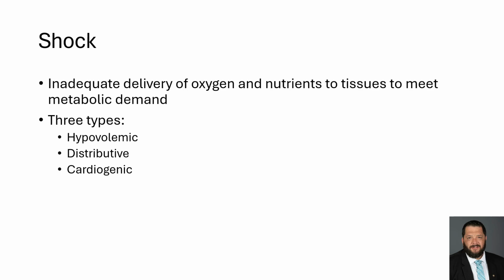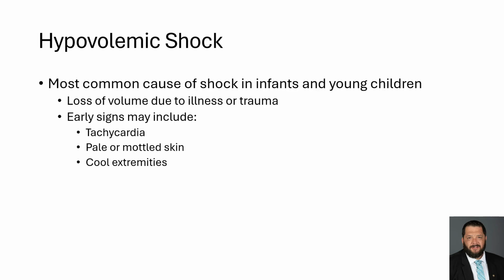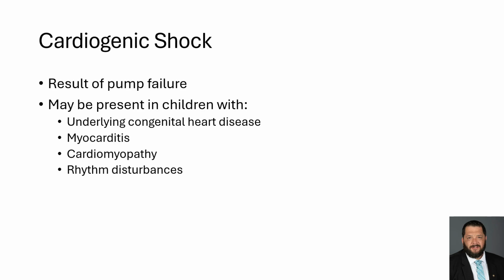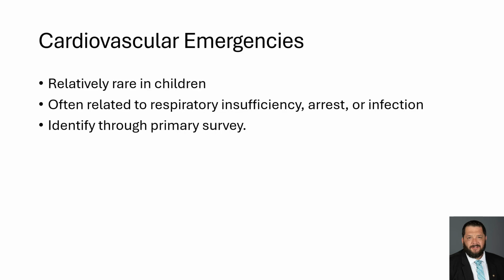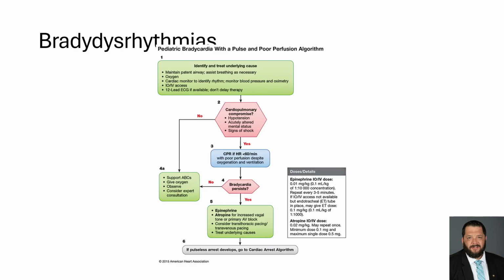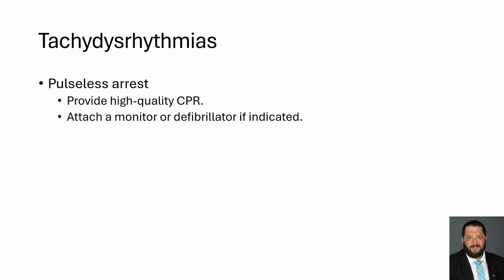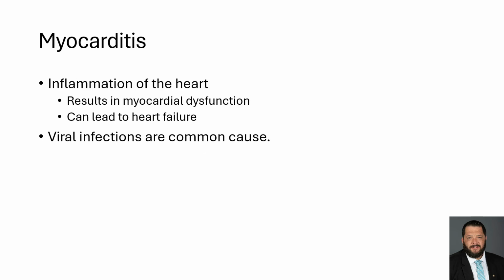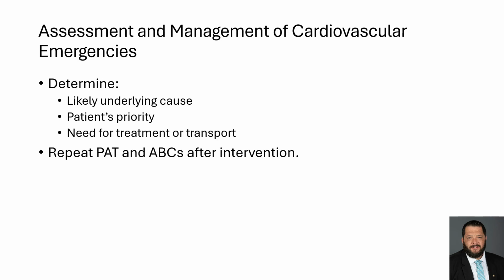Pediatric Cardiac Emergencies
This video is intended for EMS students and prehospital providers as an educational supplement to formal training programs. It serves as an adjunct to structured coursework and should not be used as a sole source of information.
The information in this video does not constitute medical advice, and the presenter(s) assume no responsibility for the application of discussed concepts in real-world practice. Always consult your local policies and medical oversight before implementing any medical interventions.